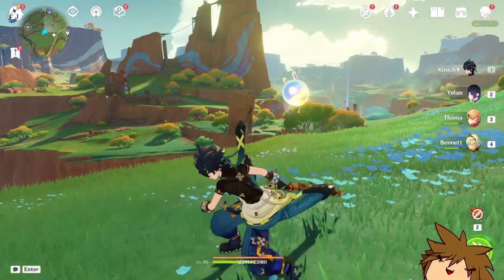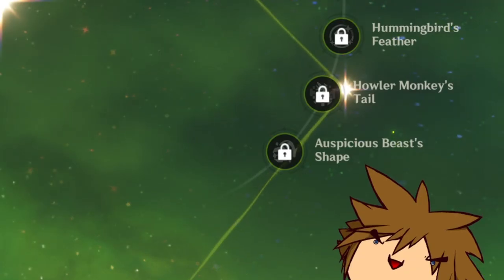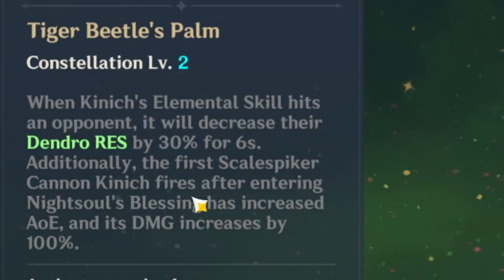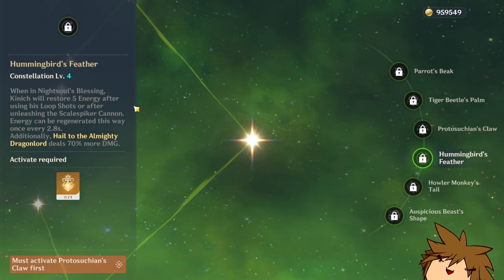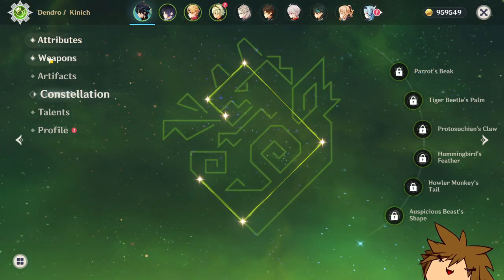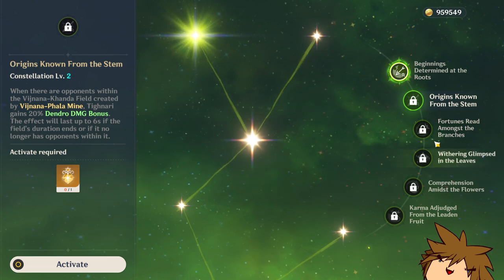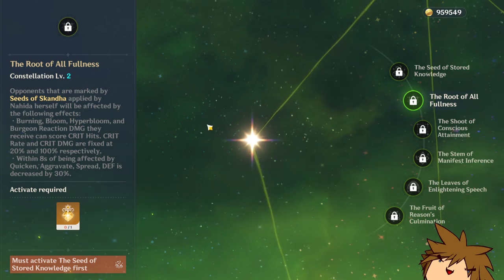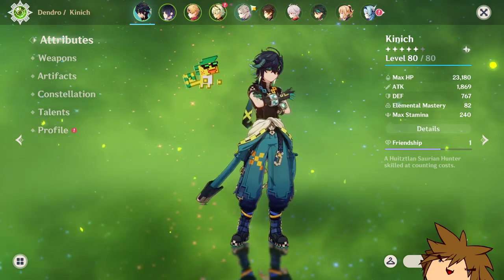These Kinich Constellations Are Too Powerful! Genshin Impact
Kinich is already good, but does Kinich need constellations?